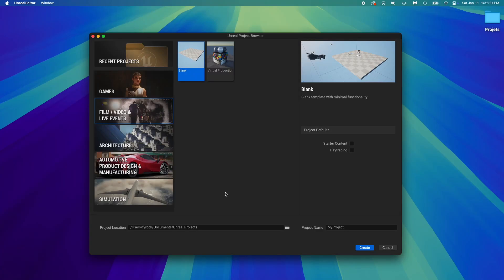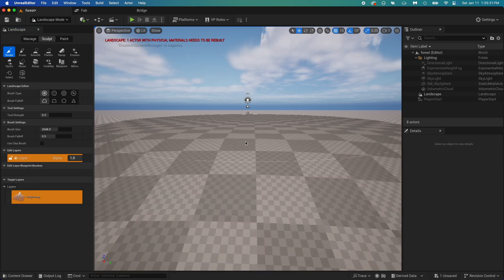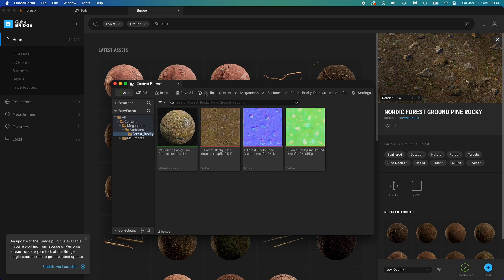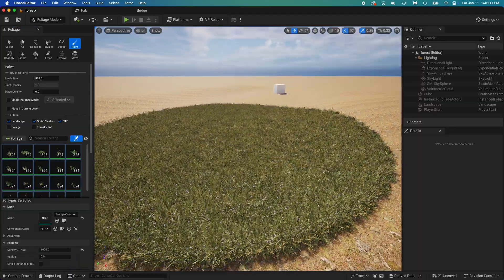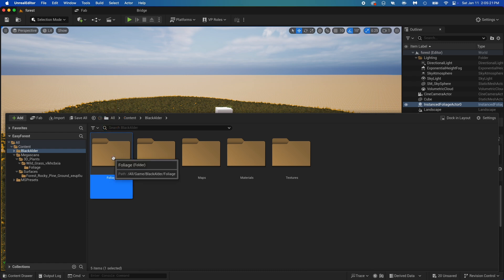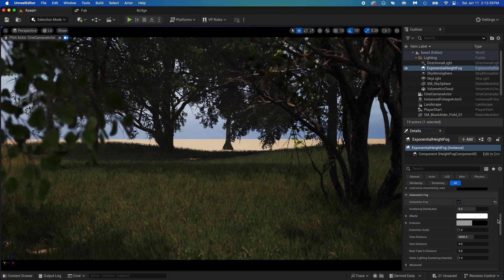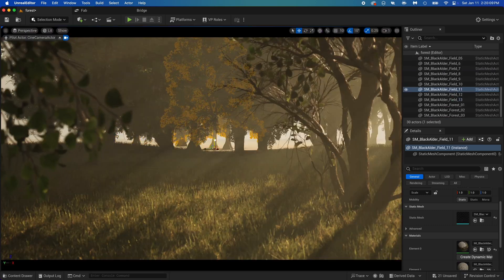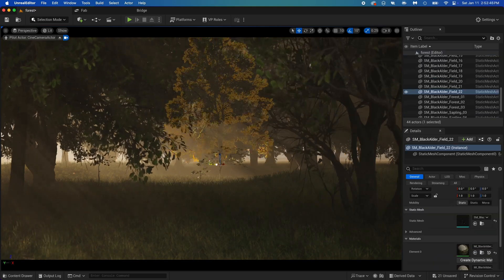Unreal Engine 5 Beginner Tutorial - Forest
Even someone who never used Unreal Engine before could follow this tutorial.